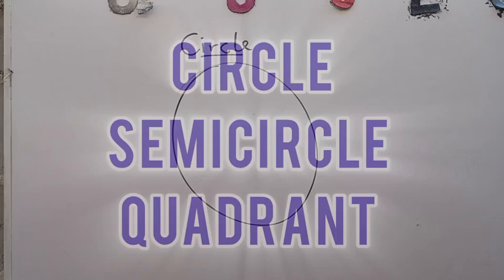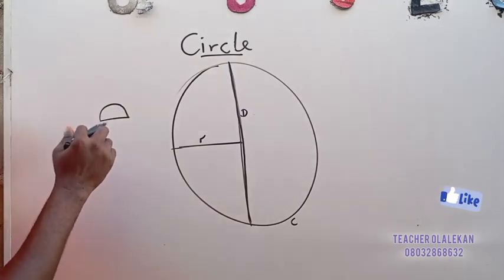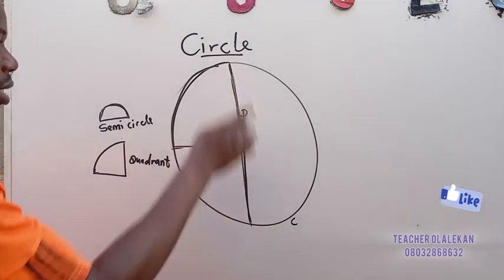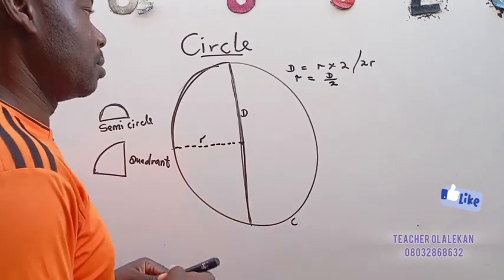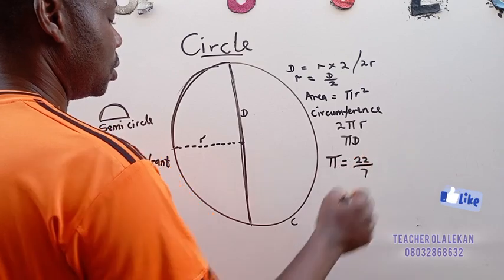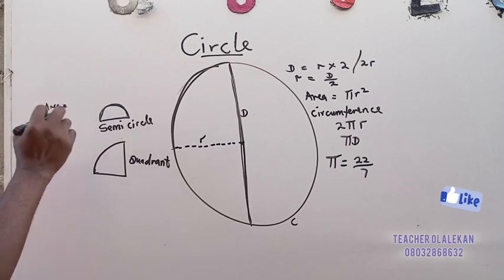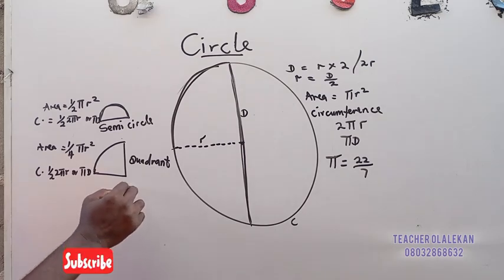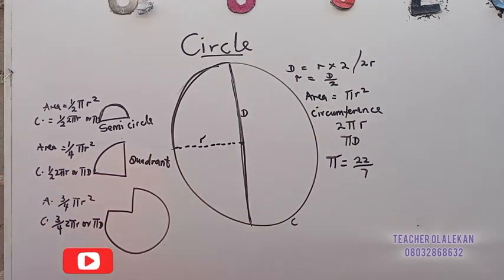Circle, Semicircle & Quadrant Made Easy | Area & Perimeter | Maths Tutorial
Learn how to solve questions involving circles, semicircles and quadrants with simple, step-by-step explanations.
In this mathematics lesson, you will learn how to calculate the area and perimeter of a circle, semicircle and quadrant, including how to use the radius, diameter and the value of π (pi).
📚 Topics covered:
Circle
Semicircle
Quadrant
Area of a semicircle
Perimeter of a semicircle
Area of a quadrant
Perimeter of a quadrant
Using π in calculations
This lesson is useful for students preparing for WAEC, JAMB, GCSE, IGCSE, Common Entrance and other mathematics examinations.
If you want to understand circle geometry and mensuration without confusion, this lesson is for you!